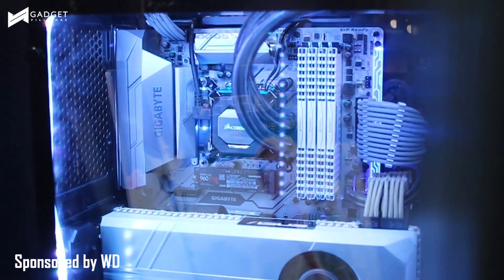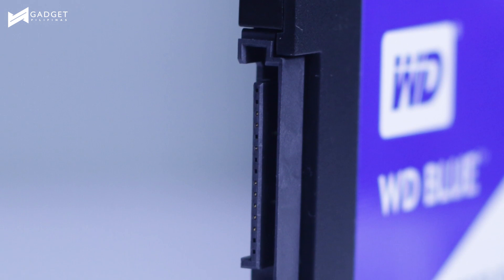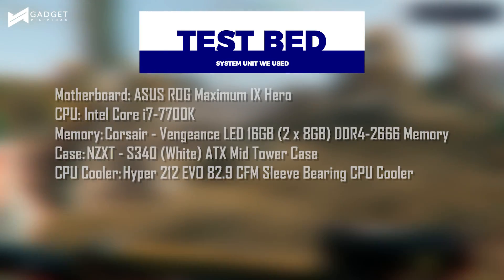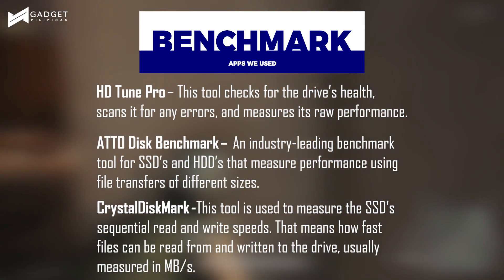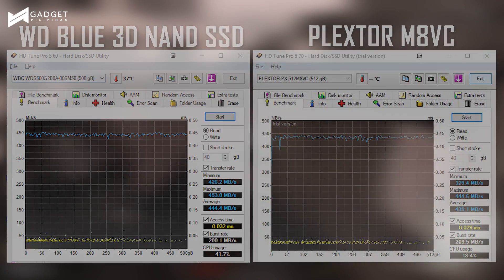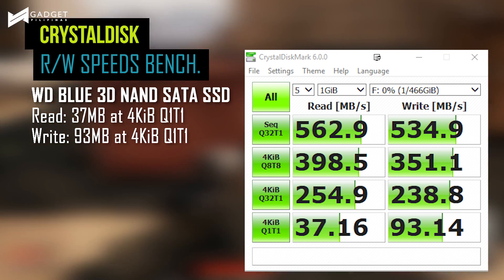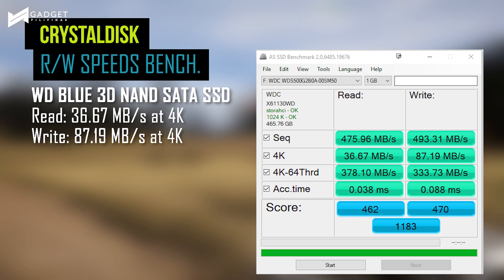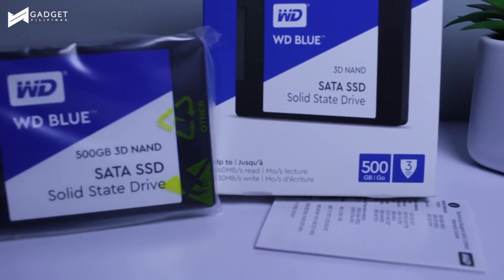WD Blue 3D NAND SSD Video Review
Want to know how the WD Blue 3D NAND SSD stacks against its nearest competitor? Here's our video review of WD's latest budget SSD!